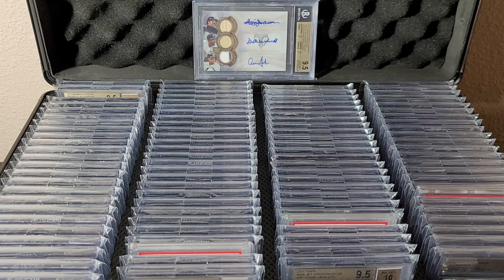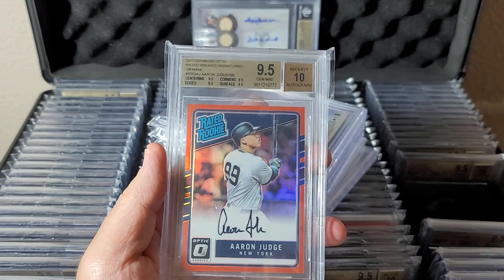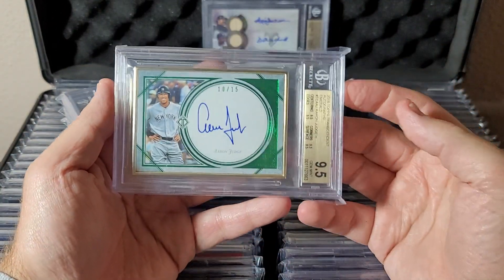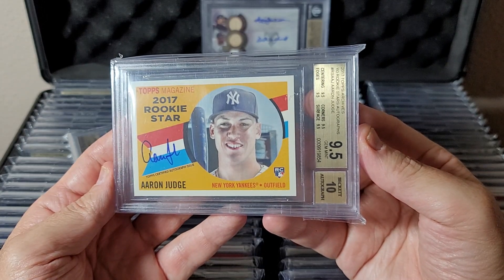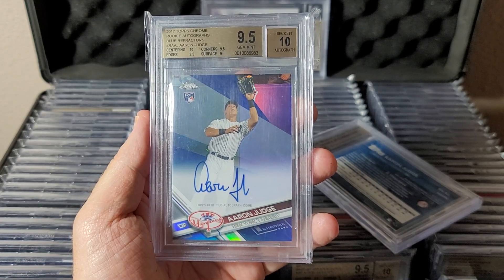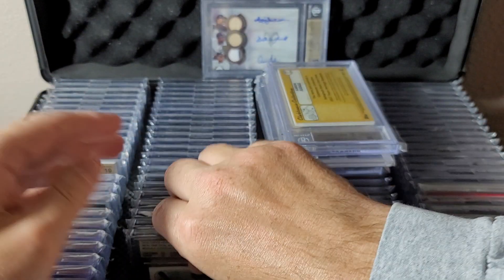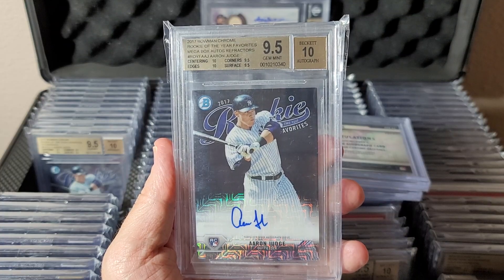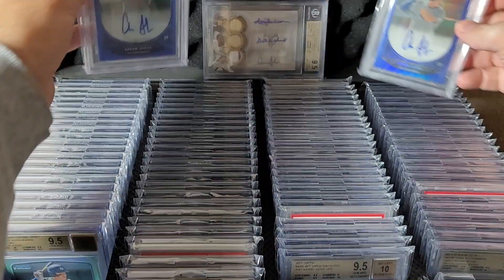My Aaron Judge Autograph Collection! All Rise!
My Aaron Judge autograph collection!

All Rise for the MVP!

Save 10% on Zion Cases with my code SMITH10